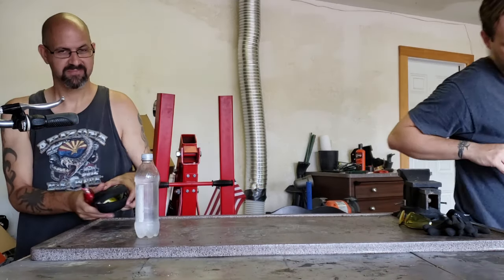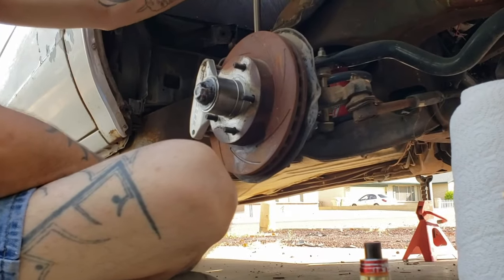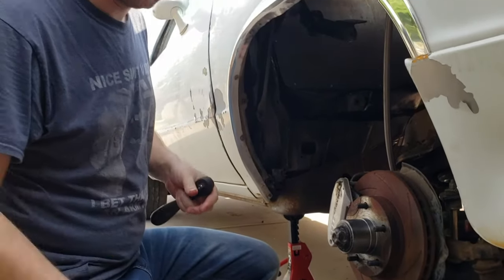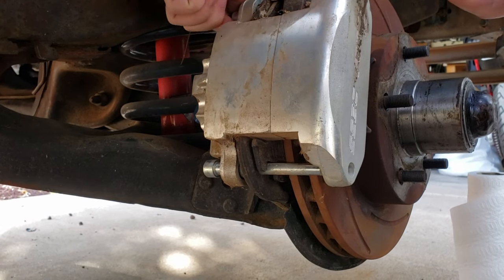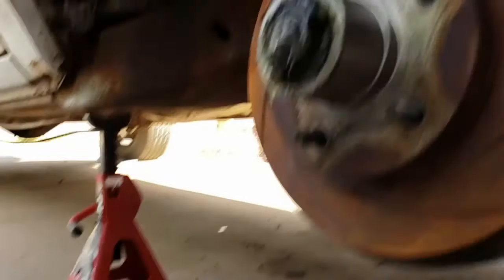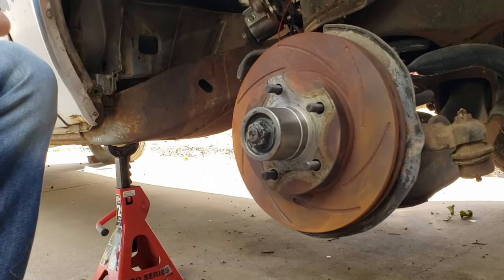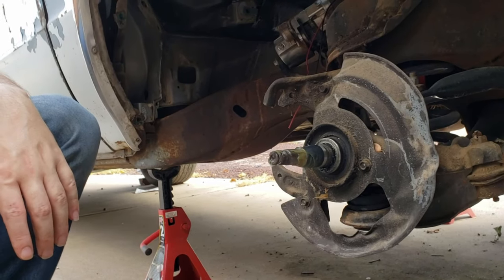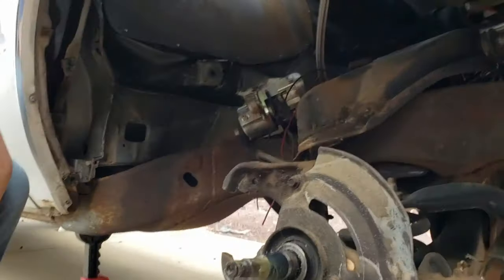Big D's and Liam's Custom Garage Episode #28, Removing GM Brakes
Removing GM brakes discs on Project: Dark Sin, 1980 El Camino SS.